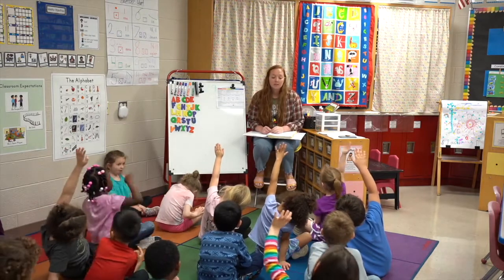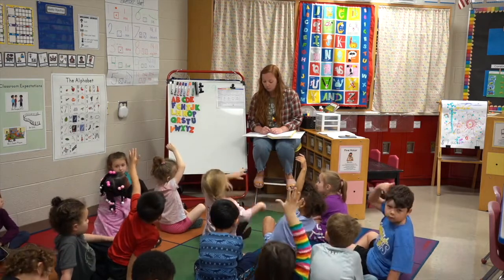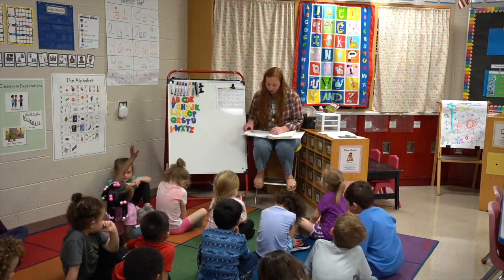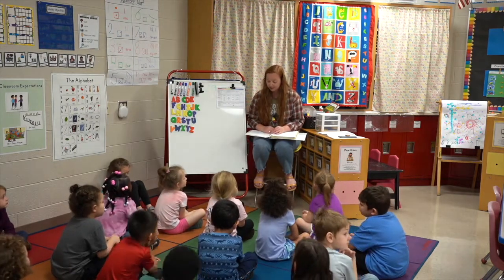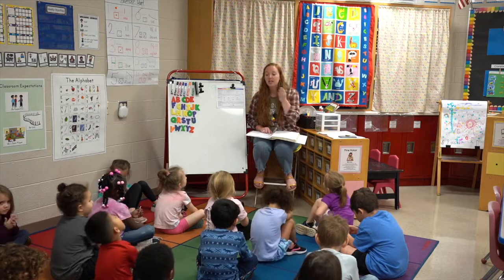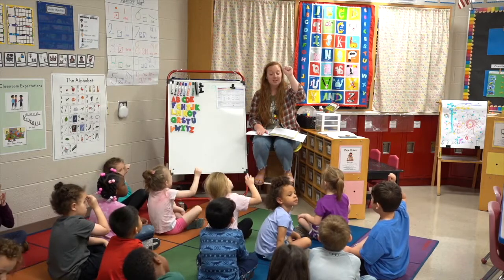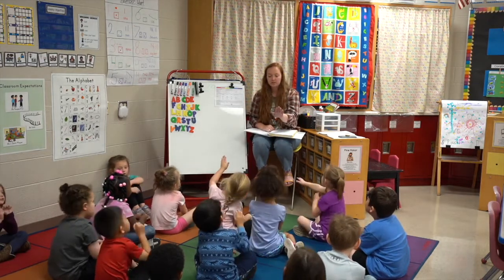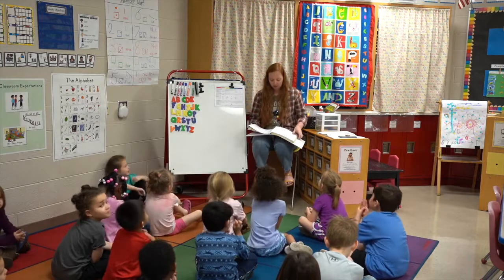PreK Sounds First Week 22, Day 3